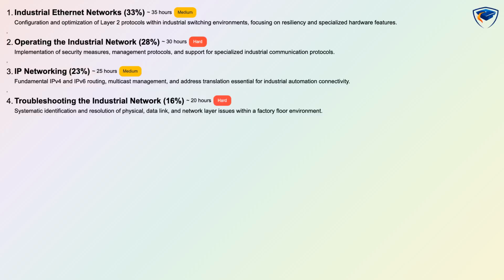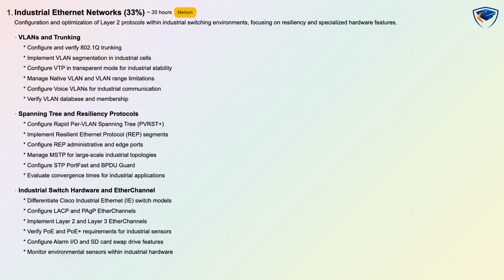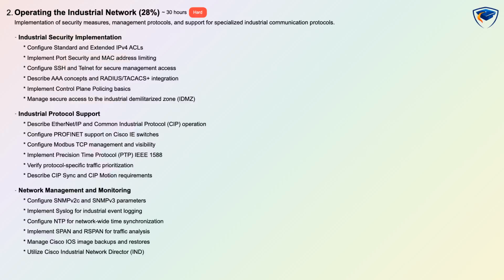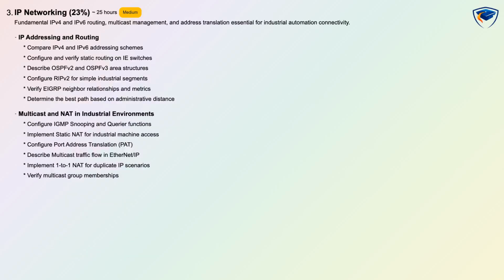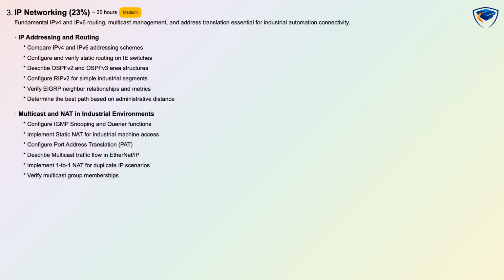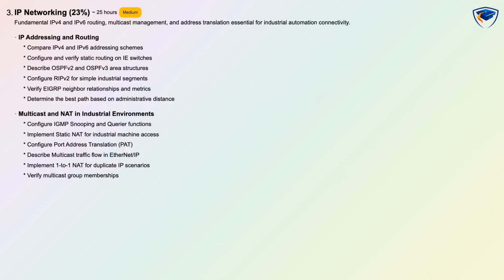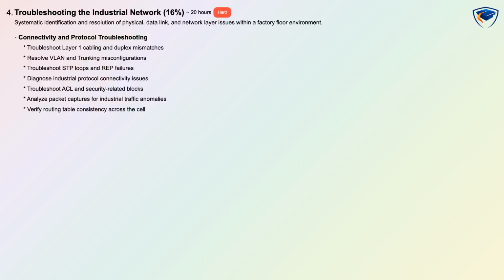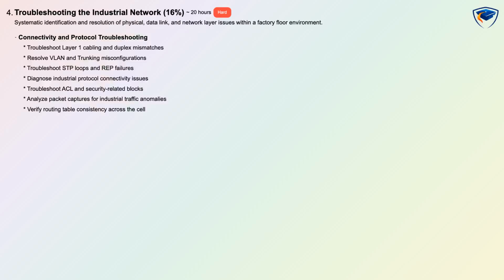Mastering Cisco 200-601 Managed Services: Unlock Your Success in Managing Enterprise Networks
Unlock the secret to passing the Cisco 200-601 exam with our comprehensive syllabus guide, expertly crafted to help you focus on the most critical topics and boost your score. Unlike other study resources, our guide is carefully aligned with the official exam domains, ensuring you're fully prepared for exam day.

In this video, we'll walk you through the key concepts and skills required to pass the Cisco 200-601 exam, covering the following core topics:

Core Topics Covered:

- Describe IoT business processes and technologies (15% of the exam questions)
- Install and configure IoT network devices (20% of the exam questions)
- Configure and verify the data integrity within the IoT system (15% of the exam questions)
- Use Cisco IoT device management (10% of the exam questions)
- Configure and troubleshoot the IoT data connectivity (20% of the exam questions)
- Perform basic IoT device security (10% of the exam questions)
- Use core troubleshoot tools (10% of the exam questions)

Throughout this video, we'll provide expert insights, exam prep tips, and a detailed syllabus breakdown, helping you understand what to expect on exam day and how to make the most of your study time. Whether you're just starting your certification journey or looking to refocus your study efforts, this video is the perfect resource to get you on track.

To further reinforce your learning, be sure to check out our comprehensive study guide and practice questions, designed to help you put your knowledge into practice and feel confident in your abilities. Boost your score with Exam Sale practice questions and study guides, and get one step closer to achieving your Cisco certification goals.

Good Luck!